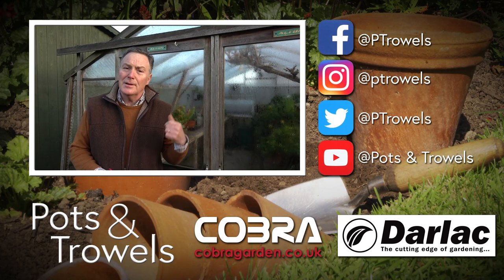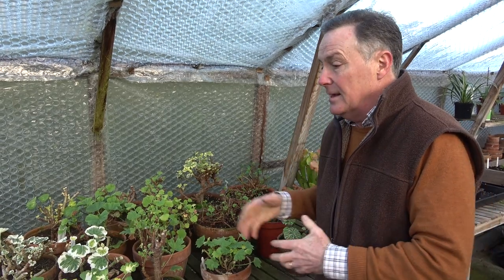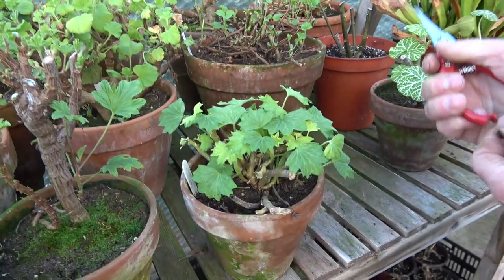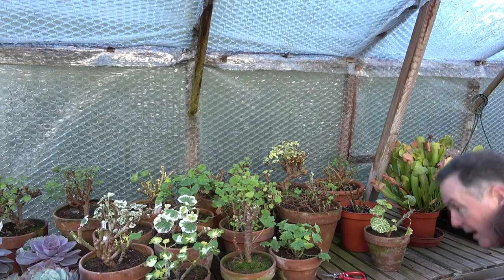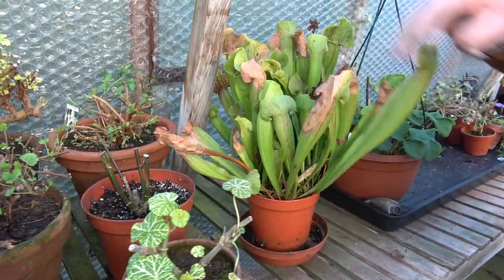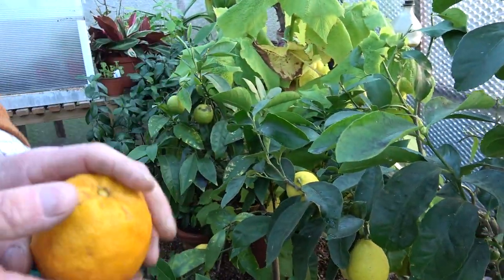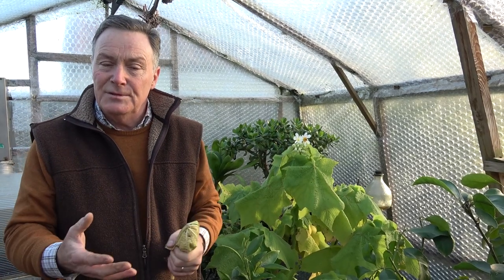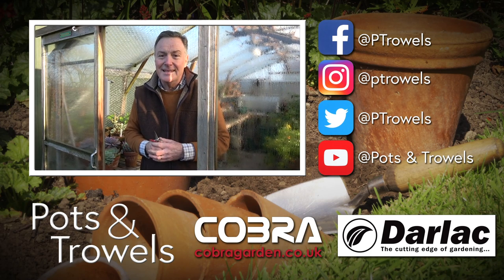Hiding in the Greenhouse! - Pots & Trowels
This week's tip is how to get out of the washing-up! - Seriously though, with a small heater just keeping the frost off, you can still grow all kinds of citrus and other exotic plants. Martin has tips for watering pelargoniums and all sorts of other plants as he dodges the chores!